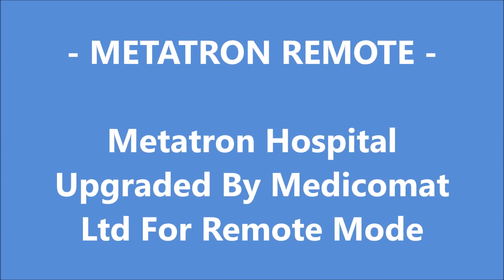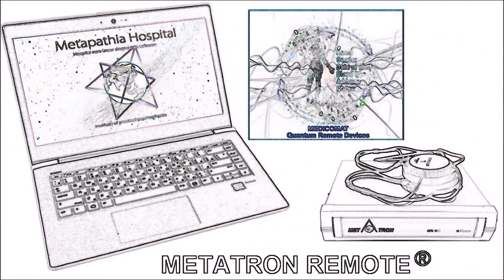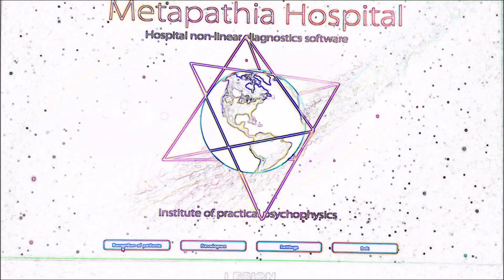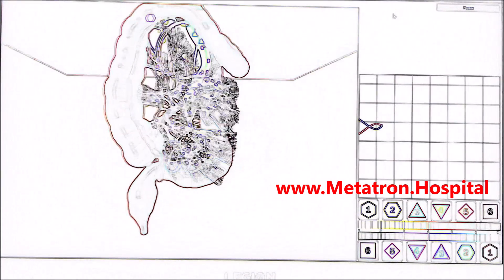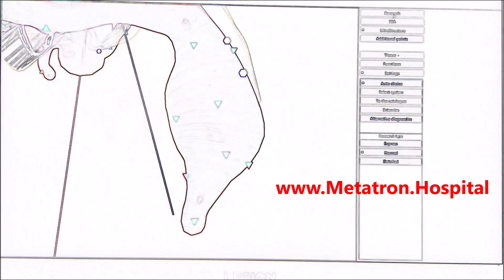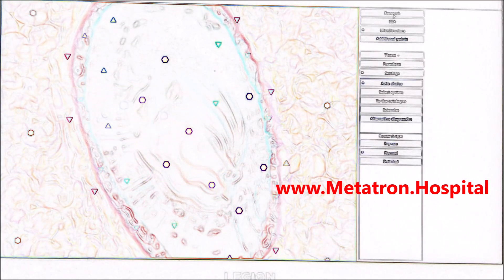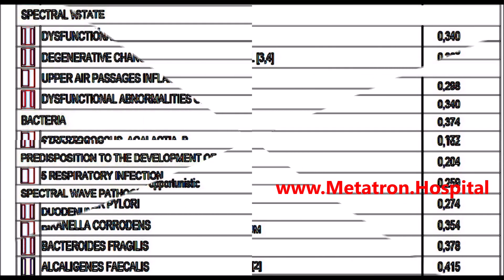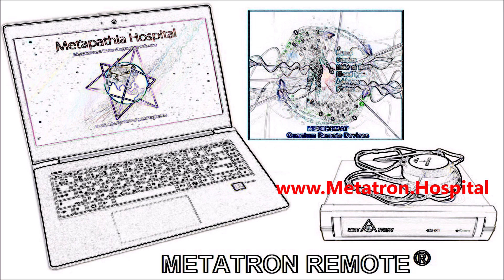Large Intestine Colon and Rectum the best health device for personal business use Metatron Remote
METATRON HOSPITAL REMOTE® Health Diagnostics Therapy System - Large Intestine Colon and Rectum the best health device for personal business use Metatron Remote .

∙ Just client's information is required for remote health scanning and therapy

Welcome to the Quantum Universe, where there is no time and space, just a quantum field, and where only client's information is required for remote Large Intestine health test scanning and treatment using the latest quantum bioresonance and AI technologies.

Small Intestinal Bacterial
Digestive System
Intestinal Rehabilitation
Digestive Health
Strong and Healthy
Clean Your Intestines
Healthy Intestine
 Stomach and Intestines
Improve Your Digestive System

The best Large Intestine health care without leaving your home